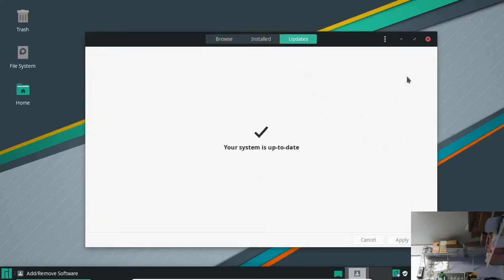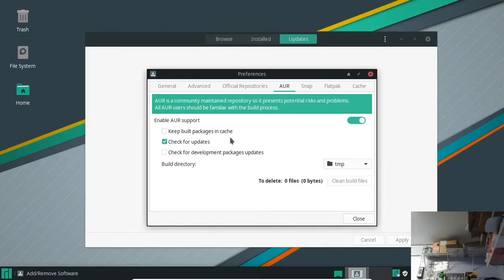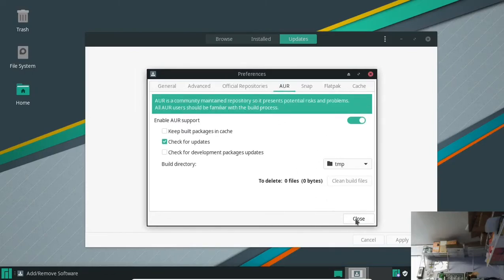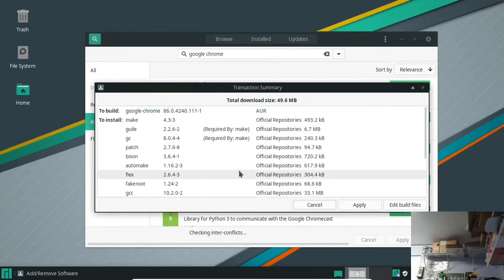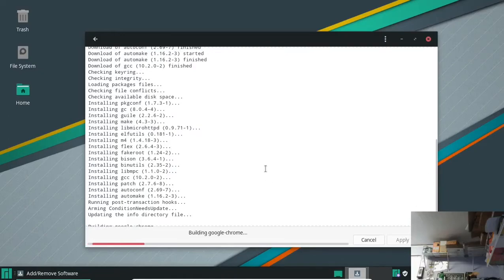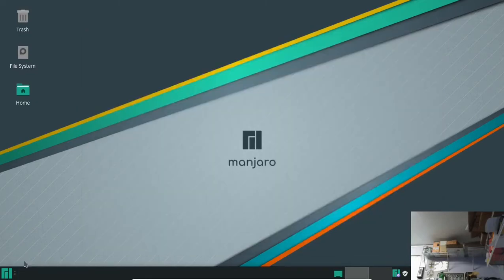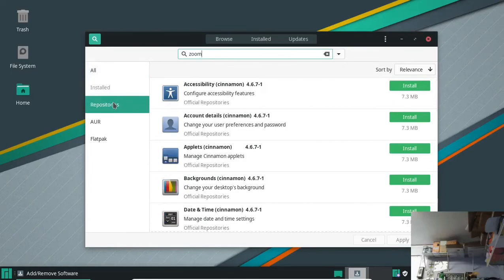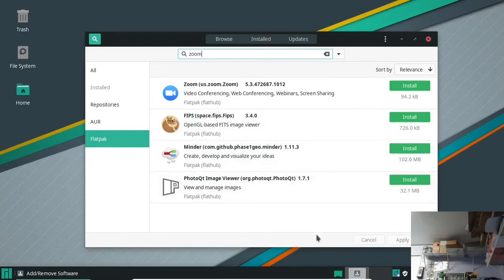Easily install Google Chrome in Manjaro, enable flatpack, snap, AUR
How to easily enable Snaps, Flatpack, and/or AUR using the default manjaro package manager, then install google chrome with the AUR, and zoom with flatpack or AUR.